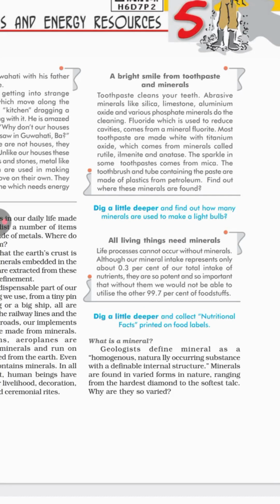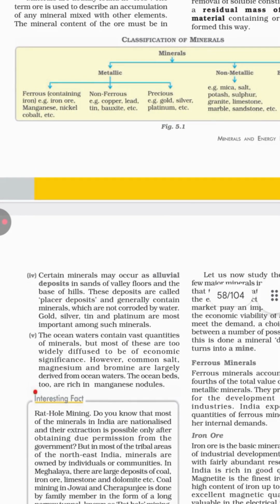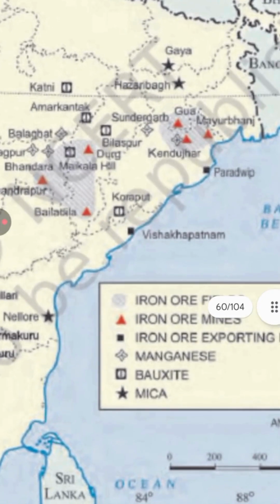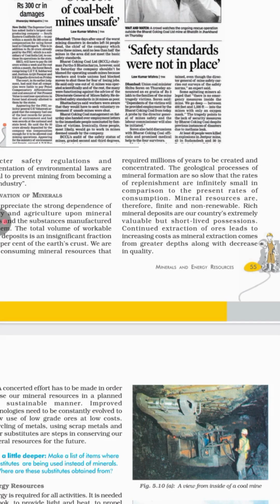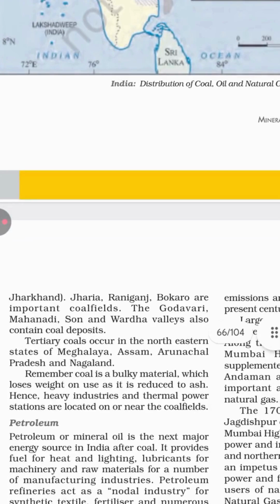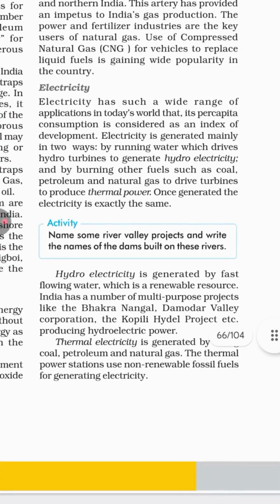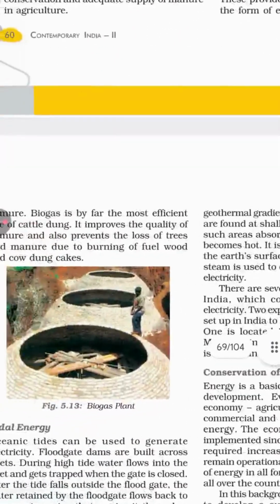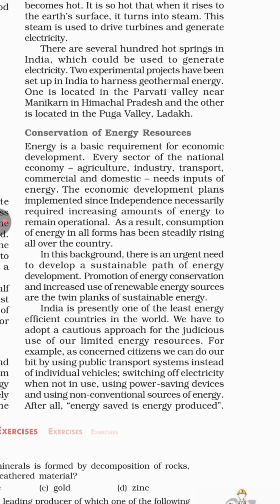MINERAL AND ENERGY RESOURCES